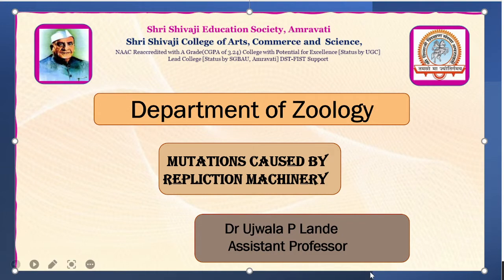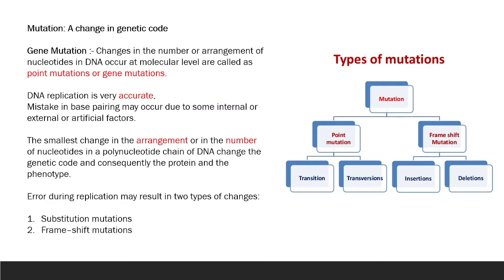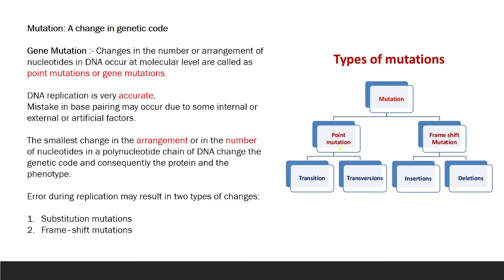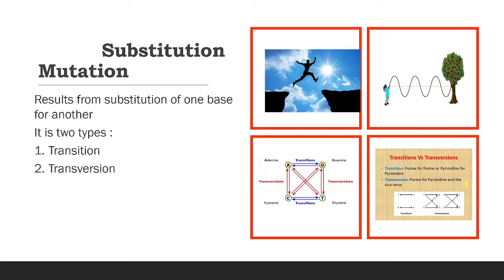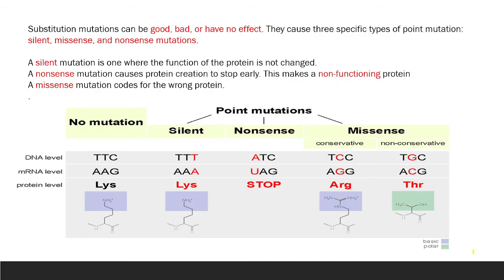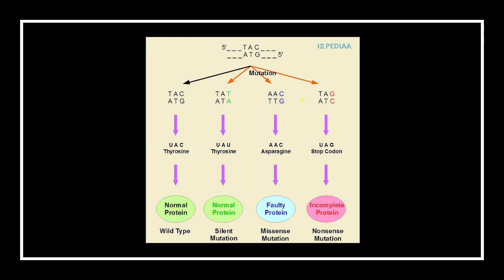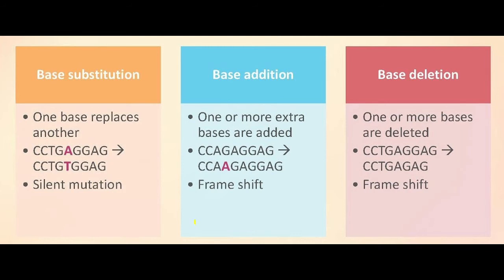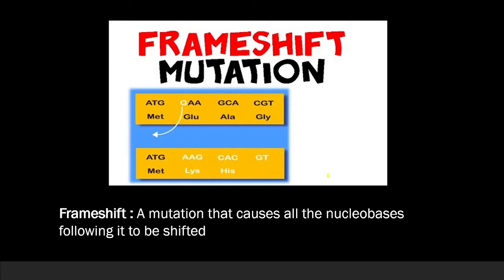Mutation caused by Replicating Machinery